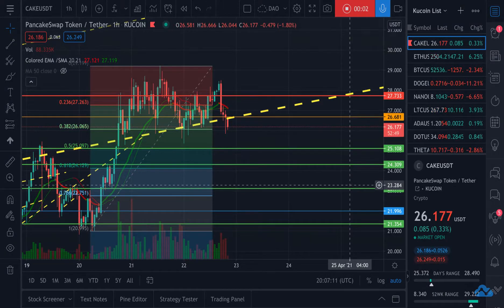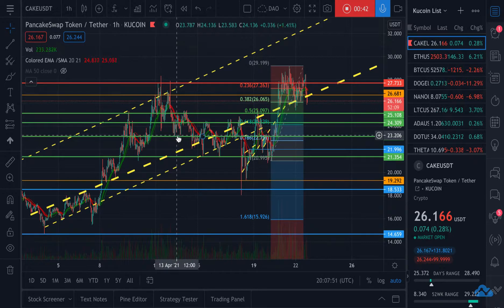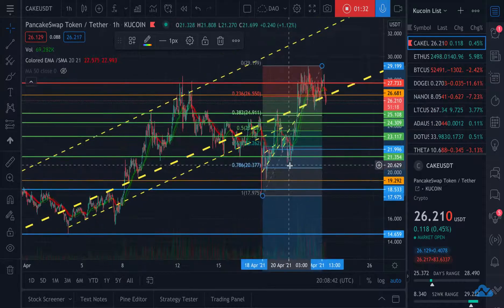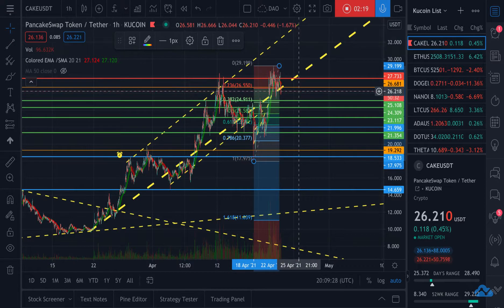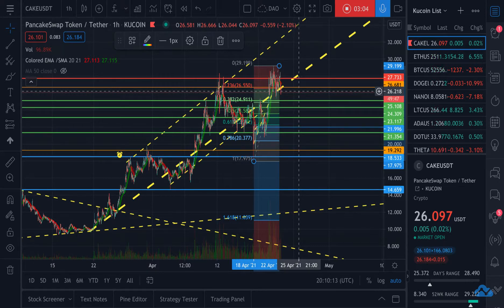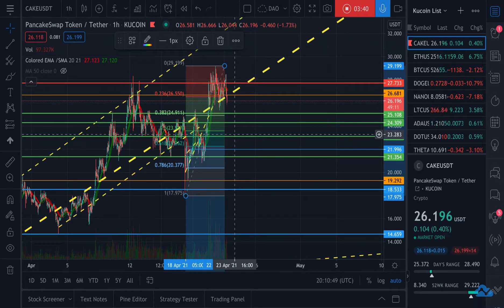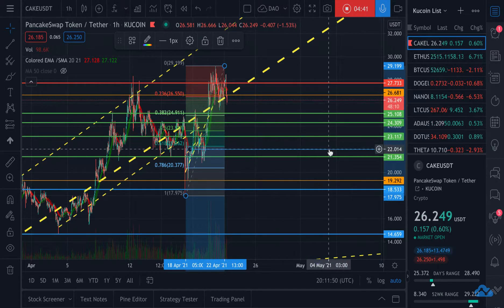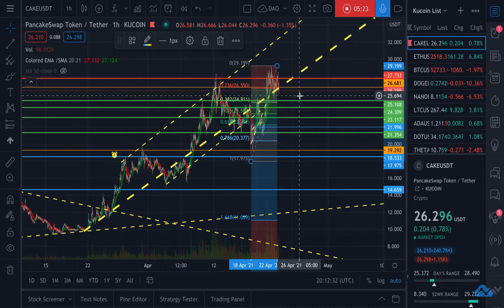Pancake Swap's $CAKE Token Price Prediction Update - Coin Looks Strong!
We've been watching BTC struggle while alts have been gaining strength.

One of the top alt coins gaining strength is pancake swaps cake token.

I've been saying this for the last three weeks that pancake swap is massively undervalued and has a ton of upside.

There were only be a limited amount of time before the market fully catches up and properly values it.